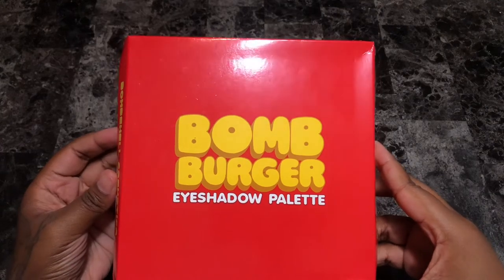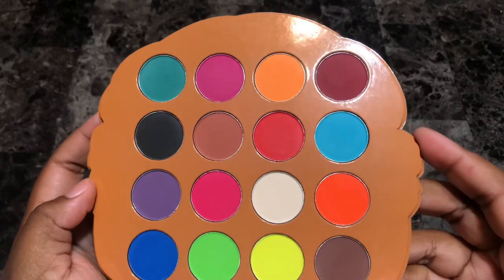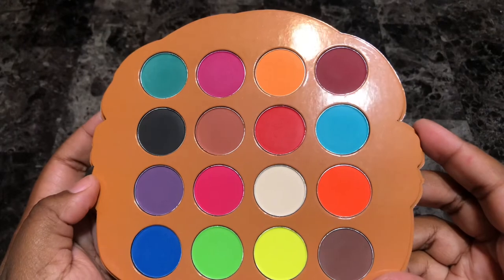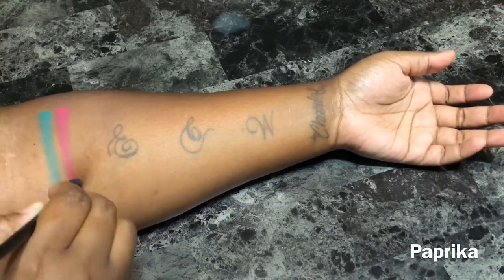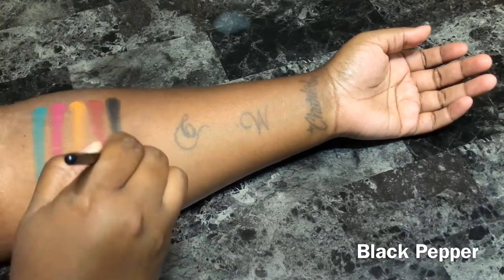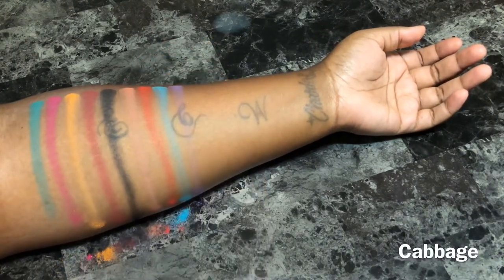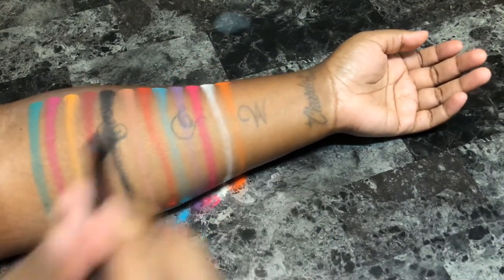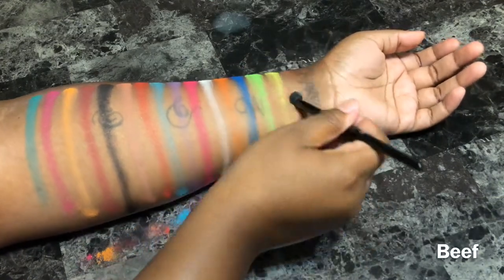Bombshell Cosmetica ‘Bomb Burger’ Eyeshadow Palette - LIVE SWATCHES | WOC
This is a live swatch video of the Bombshell Cosmetica ‘Bomb Burger’ Eyeshadow Palette

Price : $38